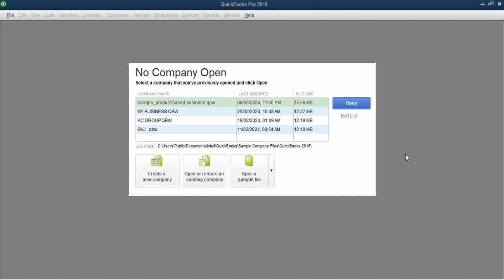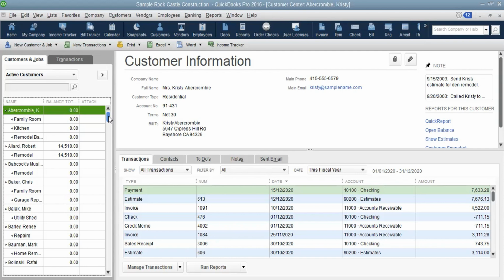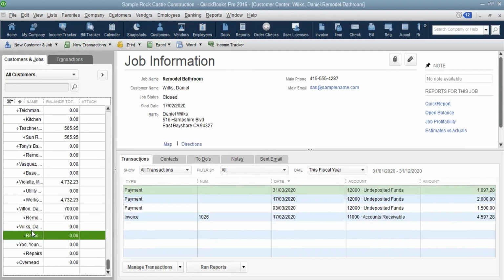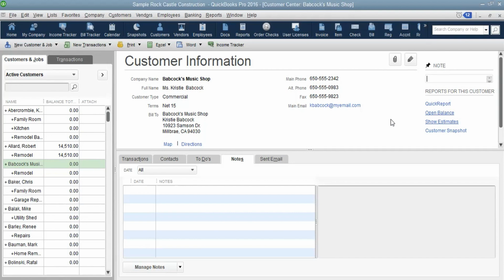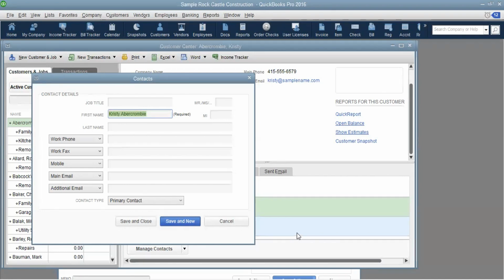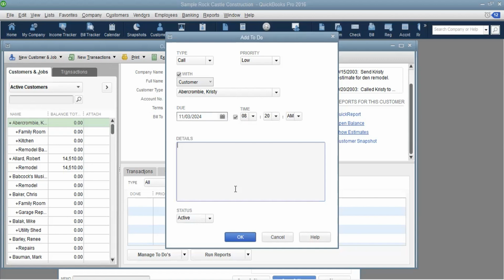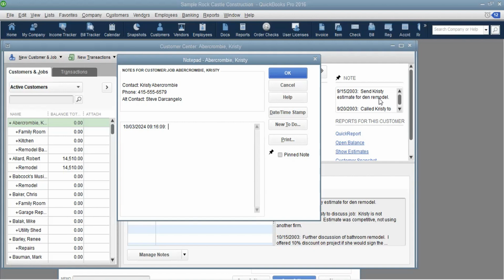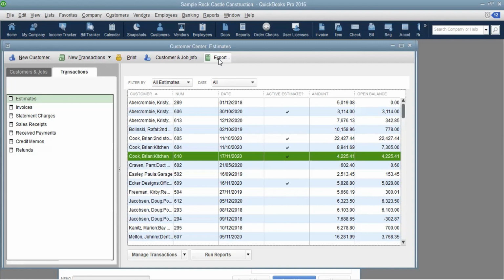CUSTOMERS AND JOBS IN QUICKBOOKS PART 1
A customer is a business or person who buys from you. A job would be an individual activity or work that you do for a customer. And you might do multiple jobs for the same customer. Not every one of you will use the job feature. Some of you just have customers. And that's okay, but I want you to know how all of this works in QuickBooks. Let's go ahead and flip over and I'll start talking to you a little bit about how Customers and Jobs are set up in QuickBooks.
The Customer List in QuickBooks is actually called the Customer Center, and there are a few different ways to get there. You can use this option right here in the flow chart, where you can click on Customers to go to the customer list. You can even use your Icon bar, there's an icon that says Customers. And then on the Menu and all the three of these options take you to the same exact place. If you click Customers, the first option says Customer Center. When you're looking at your list of customers here, you'll see that there are customers listed. And underneath it if you see things that are indented, those are jobs for that customer.